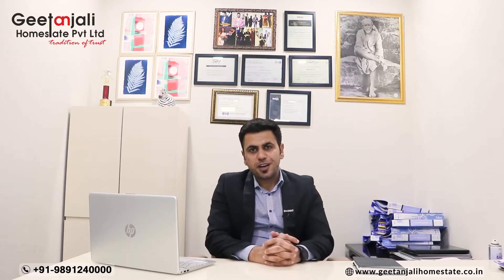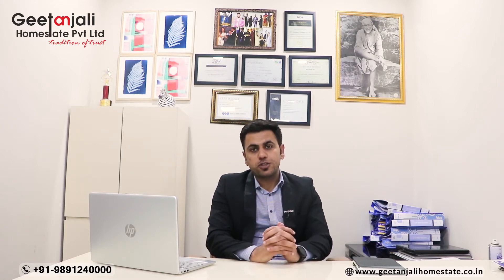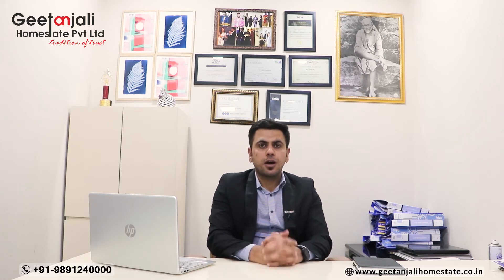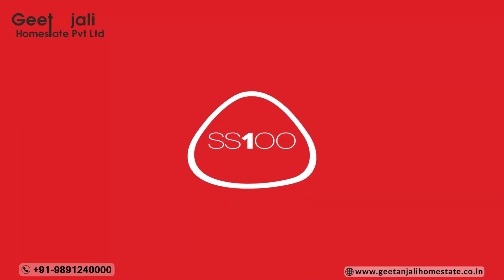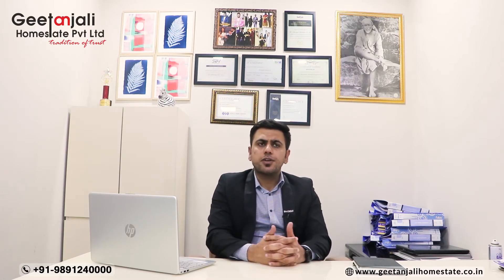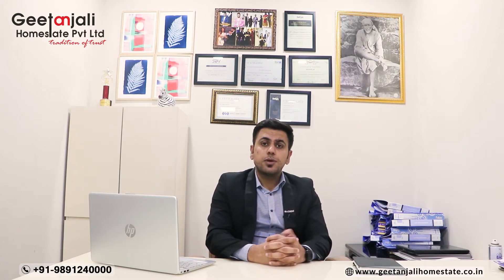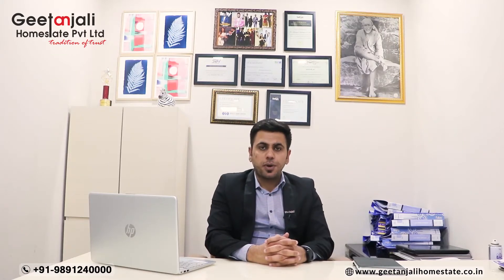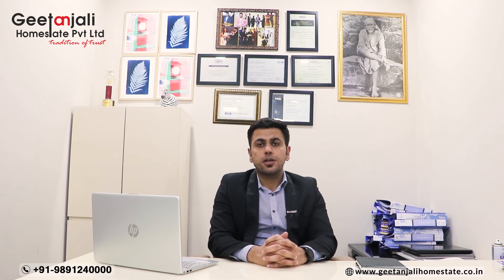SS 100 Gurgaon ll Geetanjali Homestate Pvt Ltd ll Gurgaon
What our Epxert Says about SS 100 Gurgaon?
SS 100 sector 49 is a superior business objective, consolidating the performing various tasks of shopping, working, and eating in a staggering and lovely natural environment.